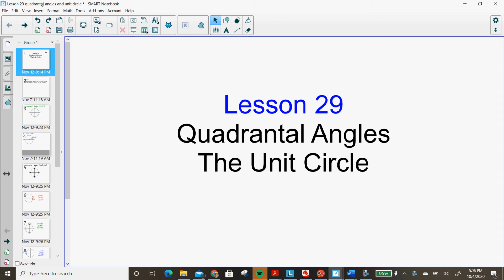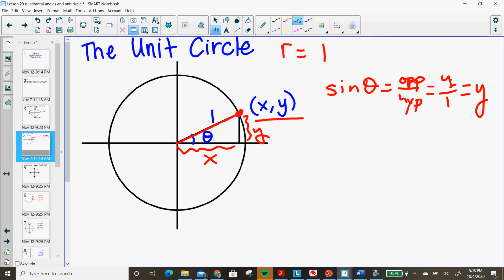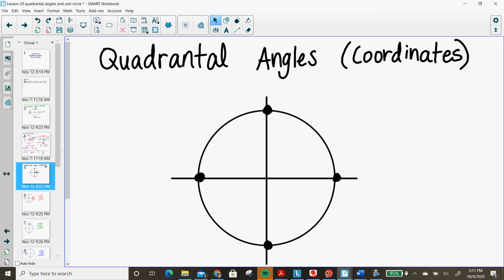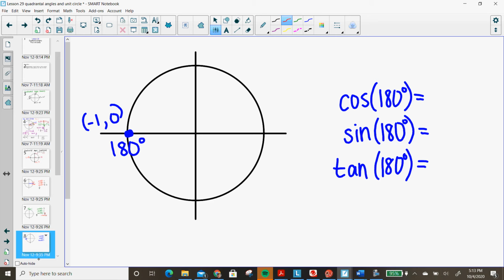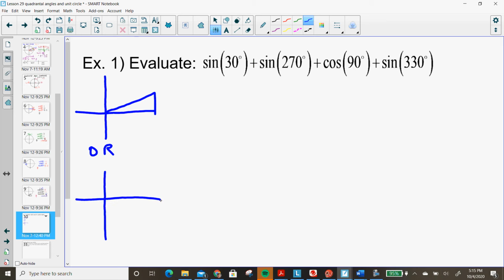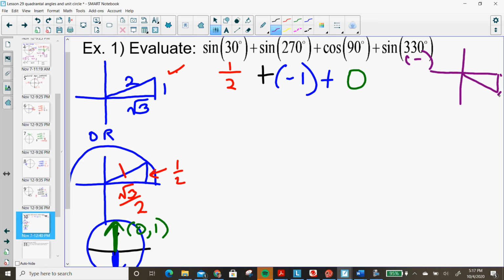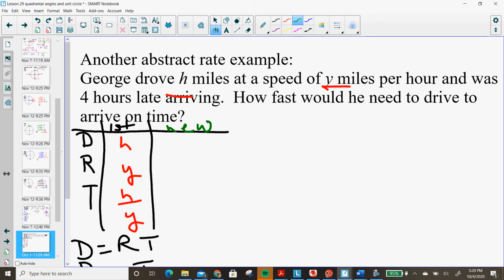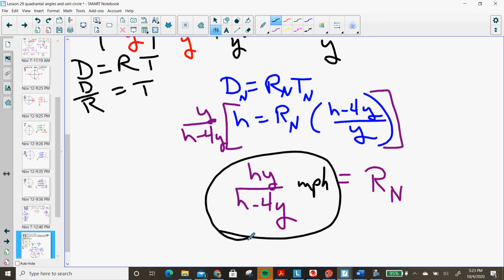Saxon Advanced Math (Alg 3) Lesson 29 (Remote)